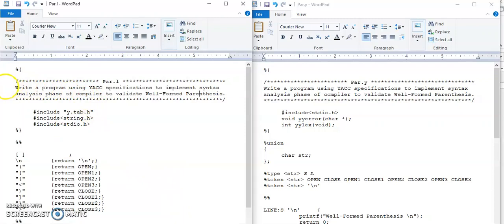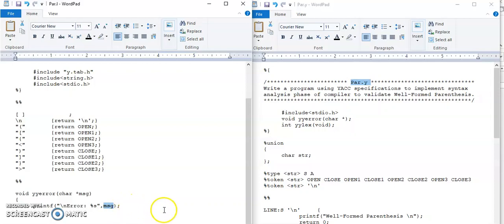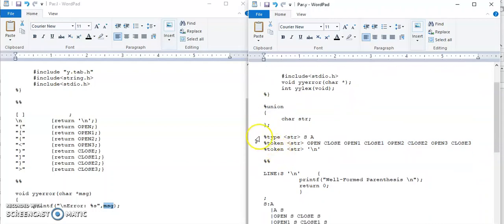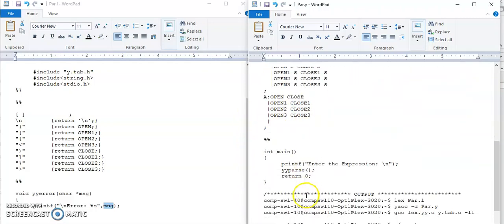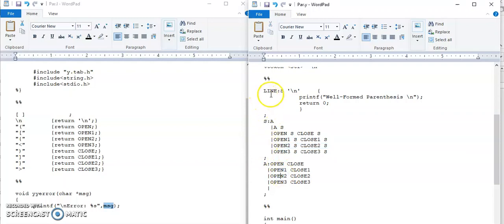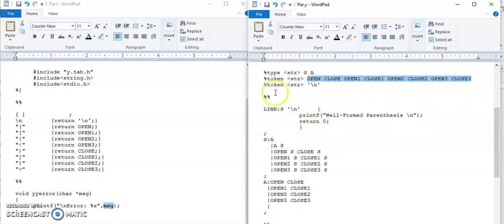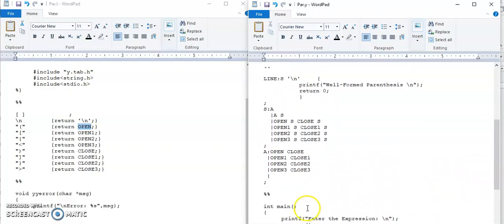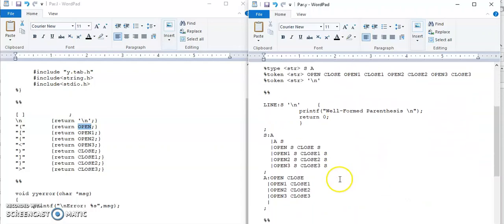Syntax analyzer to check well formed parentheses using Lex and yacc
This video explains how to write a program using Lex and yacc specifications to implement syntax analyzer to check well formed parentheses using Lex and yacc.